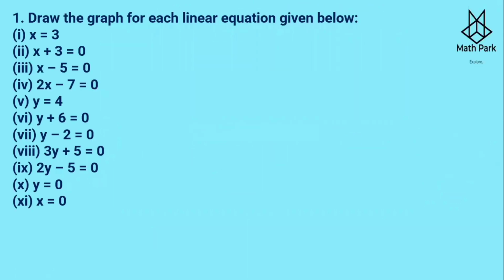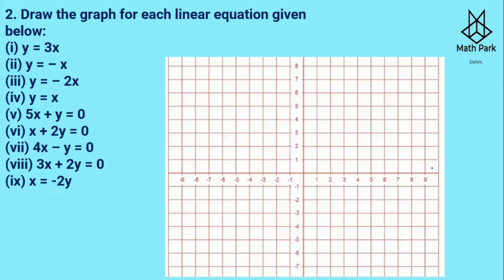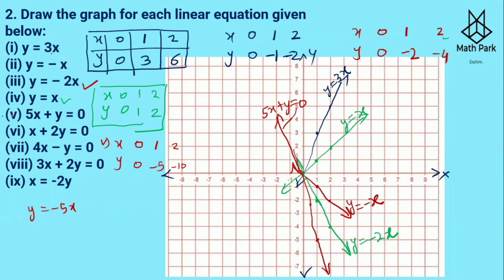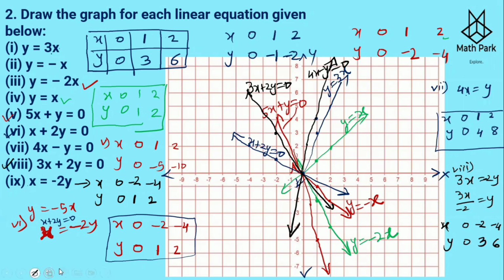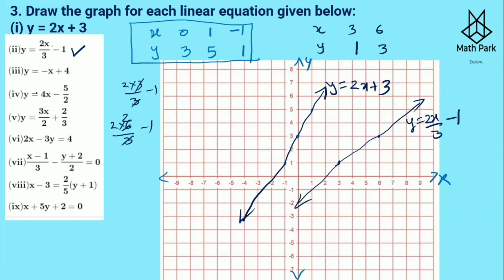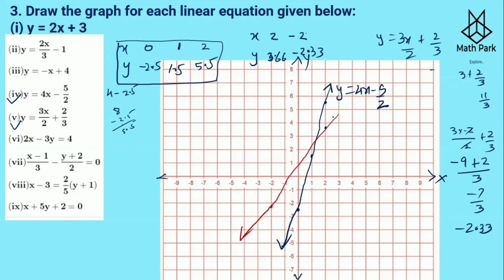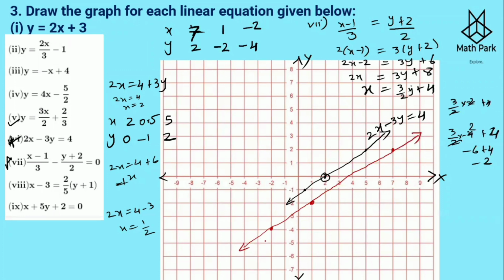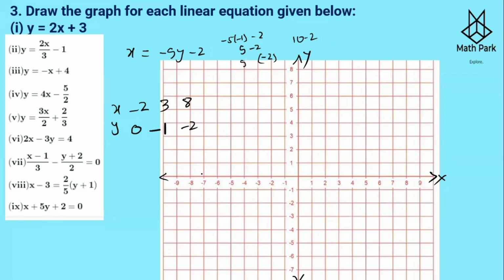Co-ordinate Geometry| Ex 26(B) Part 1 Class 9 ICSE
Graphs of linear equations. Ex 26B Q1 to 3